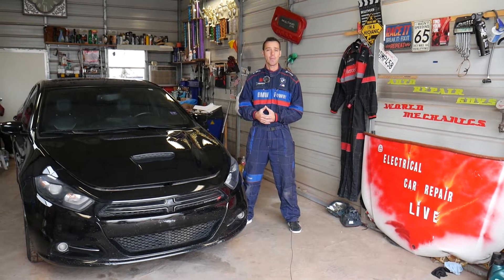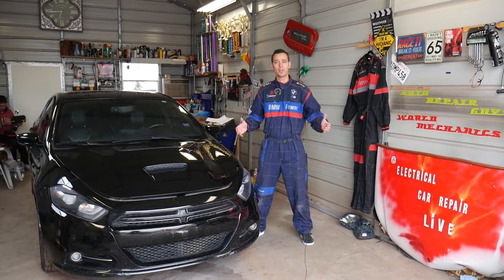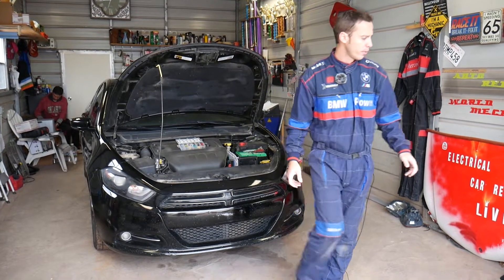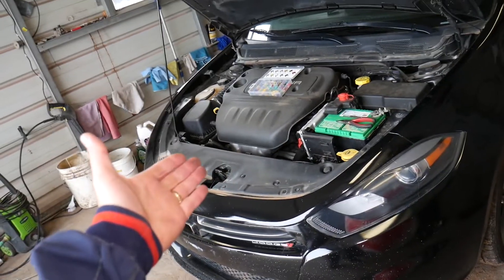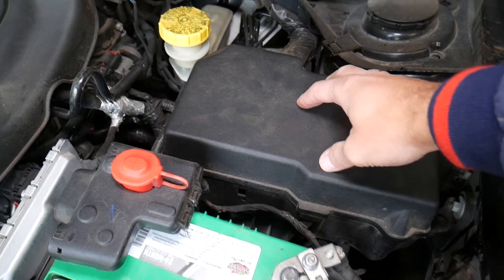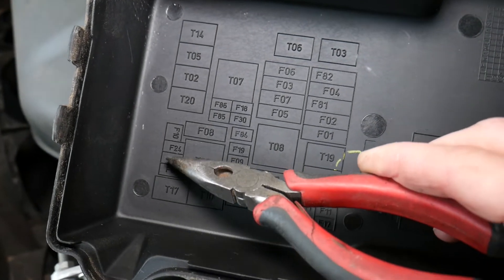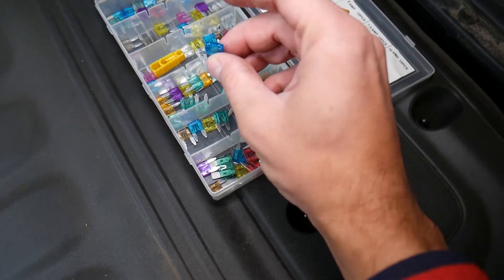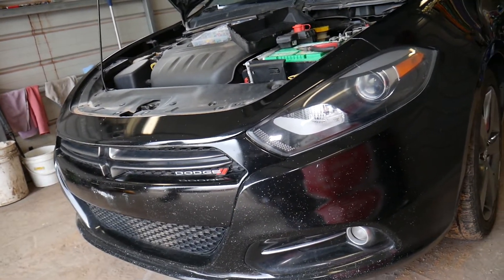DODGE DART IGNITION COIL COILS FUSE LOCATION REPLACEMENT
DODGE DART IGNITION COIL COILS FUSE LOCATION REPLACEMENT. Car Not Starting, Not Getting Spark

In this video we will show you where the ignition coils fuse / ignition fuse is located and how we remove and replace the ignition coils fuse / ignition fuse on Dodge Dart. If your car does not start check this fuse. We demonstrated where the ignition coils fuse / ignition fuse is located and how we remove and replace the ignition coils fuse / ignition fuse on a 2013 dodge dart but it should cover the whole generation.
2013 Dodge Dart Ignition Coils Fuse Location Replacement. Car Not Starting
2014 Dodge Dart Ignition Coils Fuse Location Replacement. Car Not Starting
2015 Dodge Dart Ignition Coils Fuse Location Replacement. Car Not Starting
2016 Dodge Dart Ignition Coils Fuse Location Replacement. Car Not Starting

► Mini Blade Repalcement Fuses
► Maxi Fuses
► Relay g8he-1c7t-r1-dc12
► Relay 897h-1ah-d-r1
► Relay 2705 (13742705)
► Relay 1/11307/87E